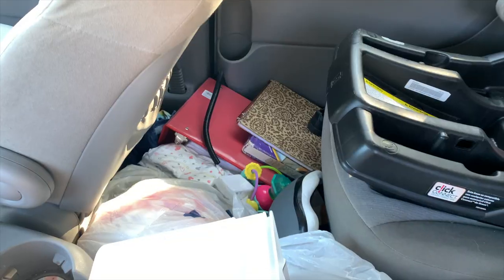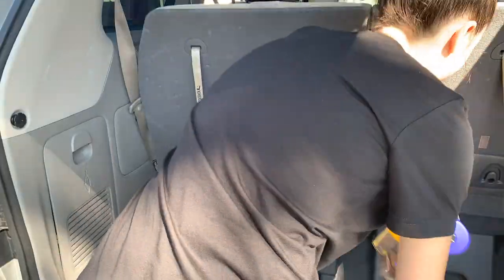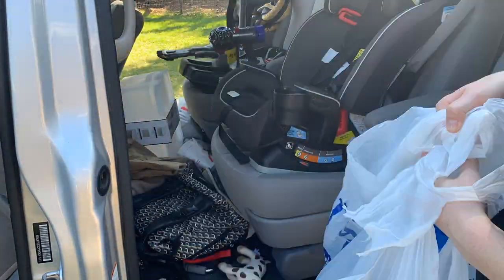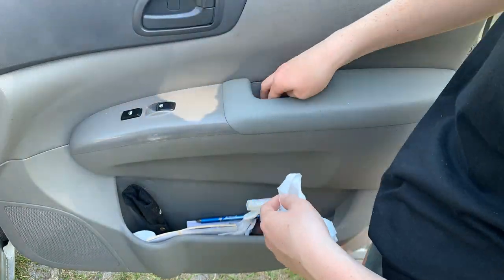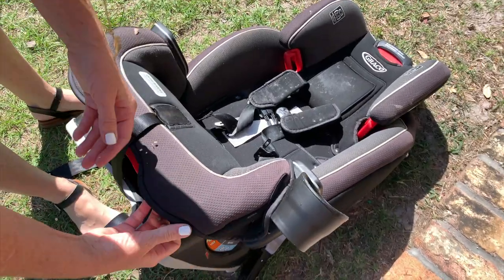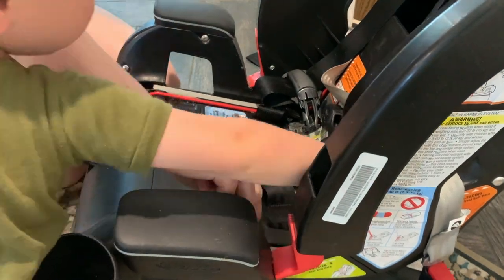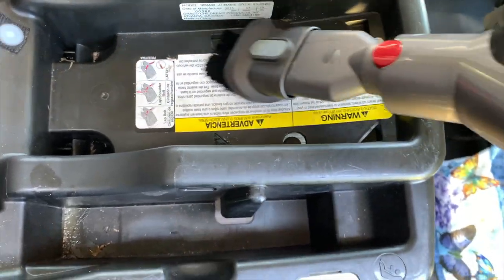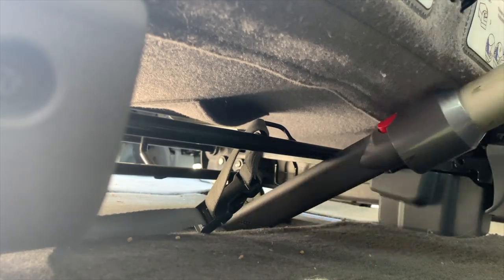cleaning out our family of 7's NASTY mini van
In today's video, I cleaned out our nasty family car!! I did everything from clearing out everything that didn't belong, wiping down the surfaces, organizing, and vacuuming the carpets. Hopefully you will feel satisfied and motivated after watching this!

Welcome! My name is Camden. I am a 15-year-old girl who loves cleaning, organizing, and decorating. I wanted to have a space where I could share these things to help others!! Iris is a word that means rainbow. Rainbows are really special to me because I am a rainbow baby, and they remind me of the gift of life I have. Ada is my great-grandma’s middle name. She taught my mom a lot about cleaning, who taught me about cleaning! My great-grandma is an amazing woman and I want to honor her through my channel. So, we have Iris & Ada. Iris & Ada cleaning. I hope my videos can add value and enjoyment to your life. Thank you for supporting me!!!

m u s i c   u s e d   i n   t h i s   v i d e o :